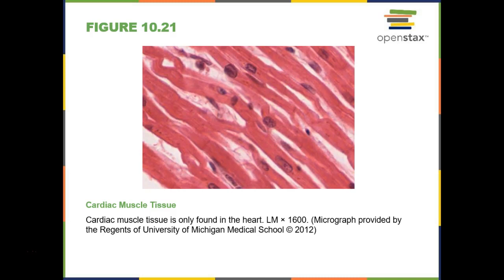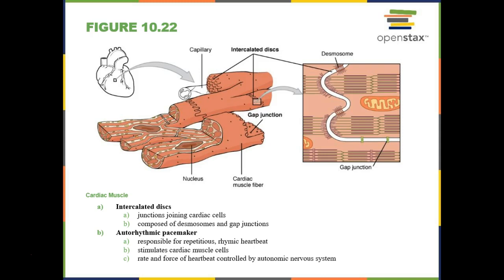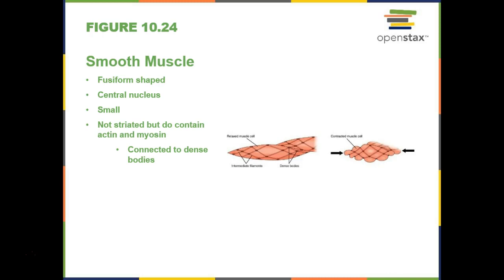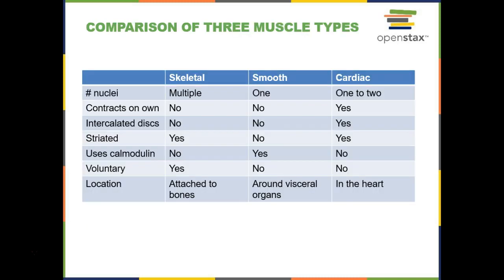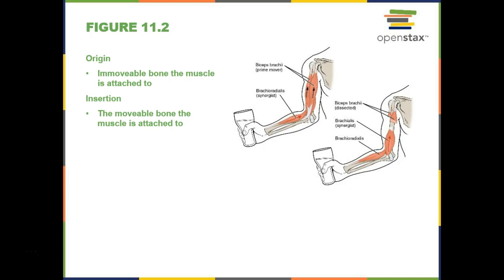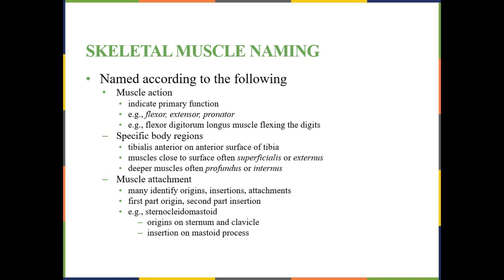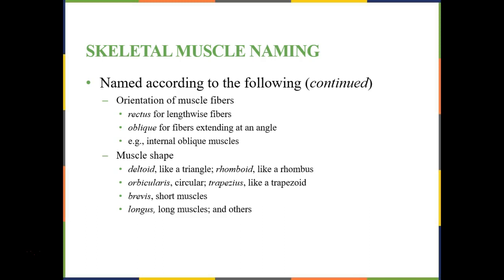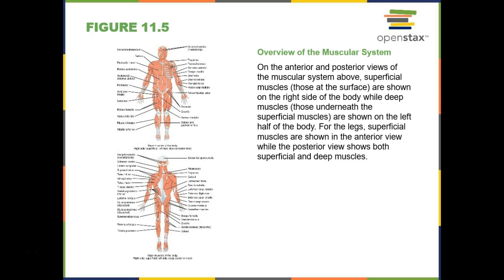Anatomy and Physiology_Open Stax_Chapter 10 and 11 end